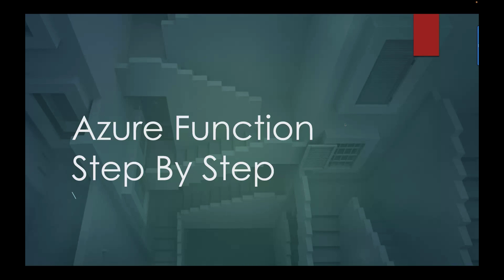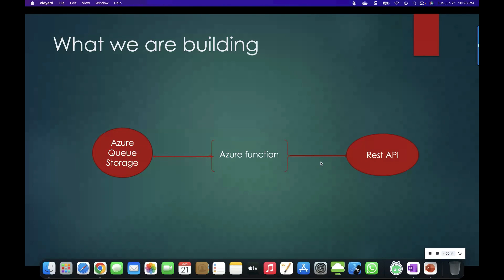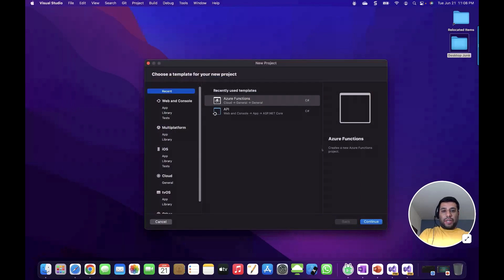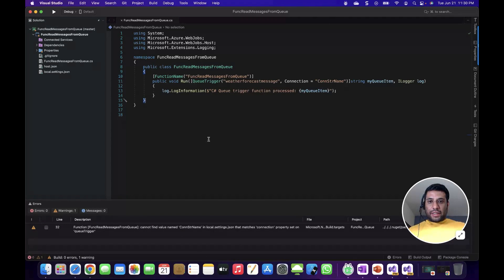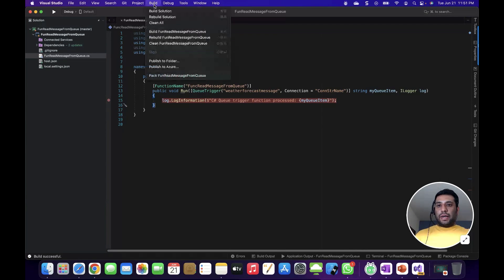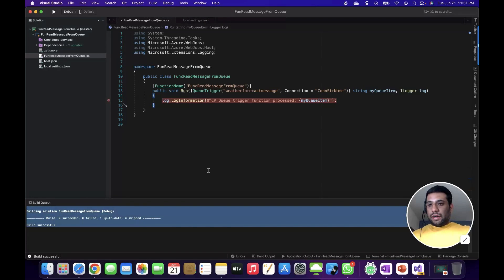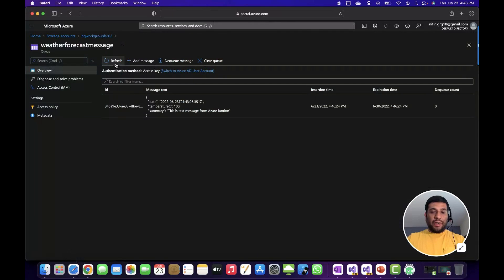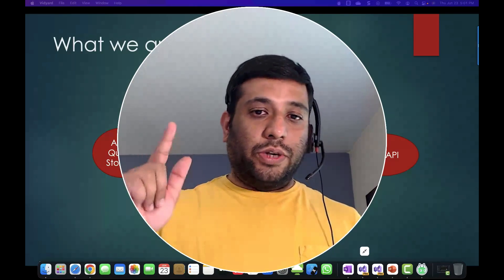Azure Function with Queue Trigger - Azure Queue Storage - C#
This video is to demonstrate how to create the azure function with queue trigger and read message from the azure queue storage and call the rest api from azure function.

Below are some additional link related to azure and queue storage

Introduction on Azure Queue Storage and How to push message to the queue storage using c# rest api